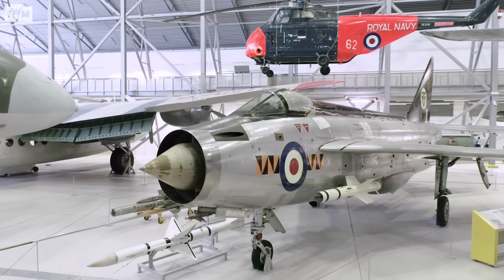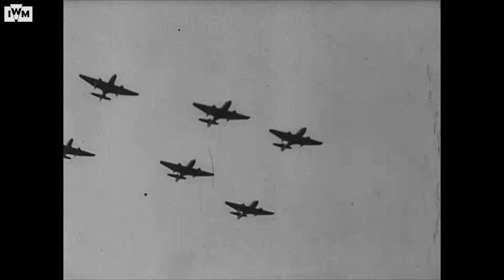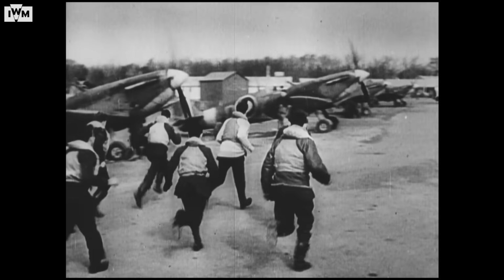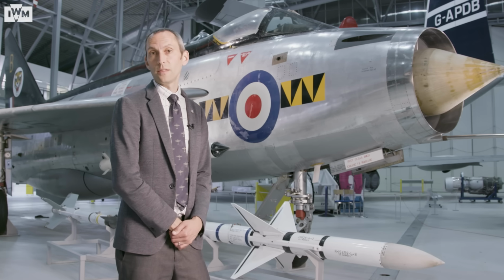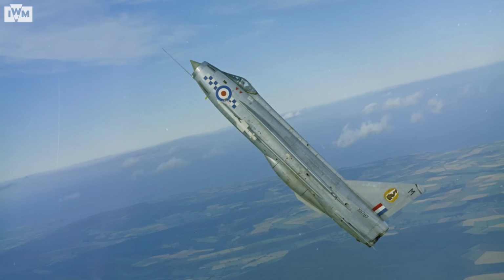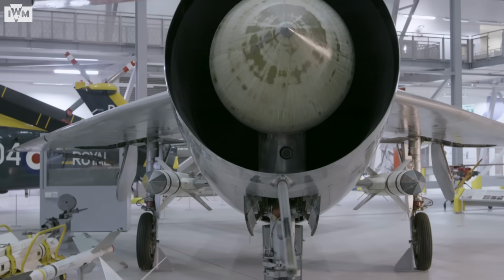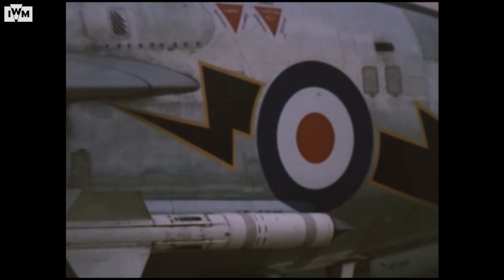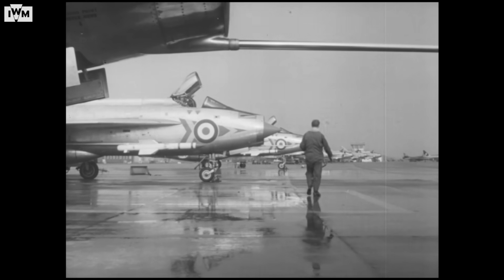The British fighter that could exceed Mach 1 in a vertical climb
The English Electric Lightning is a twin-engine, sweep-wing, single-seat, supersonic fighter. Developed to bring the RAF into the supersonic age, the aircraft was able to fly at twice the speed of sound. The Lightning was an incredible leap forward in performance and technology. In fact, it had such a power to weight ratio that it could stand on its tail and exceed the speed of sound in a vertical climb.

Our Lightning on display at IWM Duxford, XM135, is particularly interesting. In 1966 Wing Commander Walter 'Taffy' Holden accidentally took to the sky in this aircraft without a canopy, radio, usable ejector seat or any jet flying experience. In this episode of Duxford in Depth, Liam Shaw takes a detailed look at the Lightning's design, development, armament and service history as well as 'Taffy' Holden's incredible story.

Join us for an all day event exploring the legacy of fighter aircraft and the lives of those who fly them. Former pilots Paul Tremelling and Mike Sutton will discuss their experiences flying the Harrier and the Typhoon, plus a chance to ask them your questions and a book signing.

Creative Commons Attributions:

English Electric Lightning F.53 418 of the Kuwait Air Force at Paris Le Bourget in 1969 by RuthAS.

English Electric Lightning T.55 55-714 of the Royal Saudi Air Force at RAF Coltishall in 1968 by RuthAS.